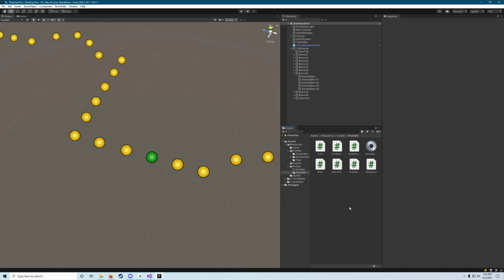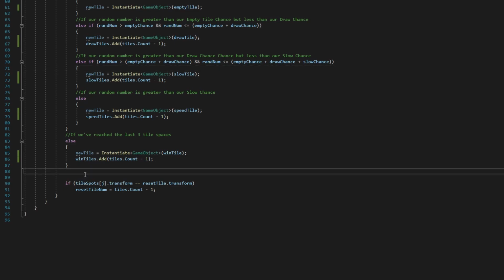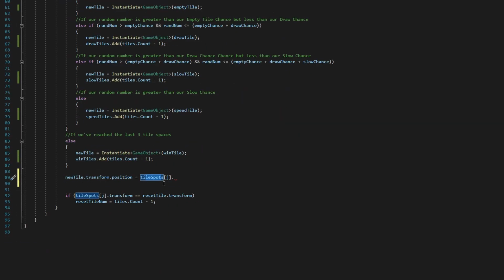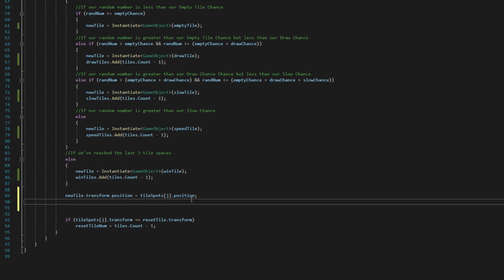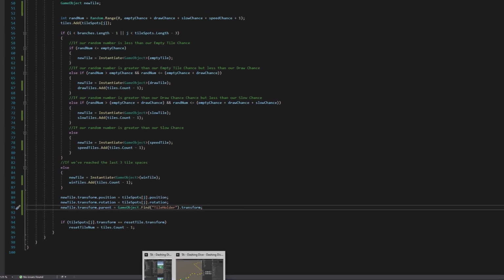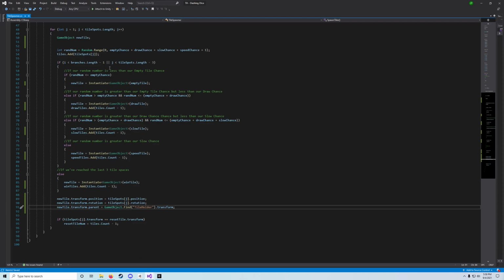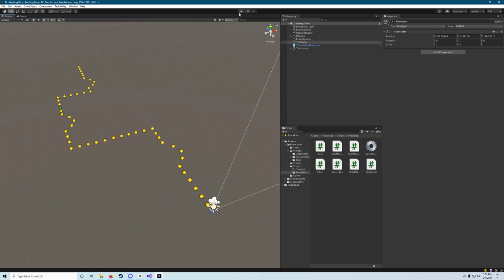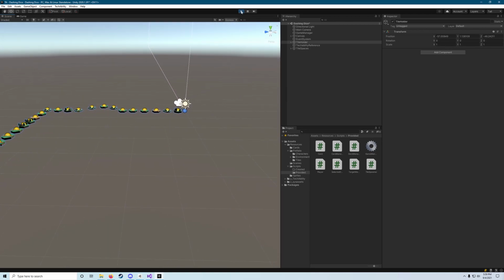Techability Dashing Dice Week 1 Step 4 Set Tile Position and Rotation